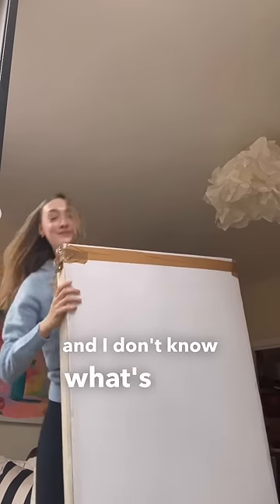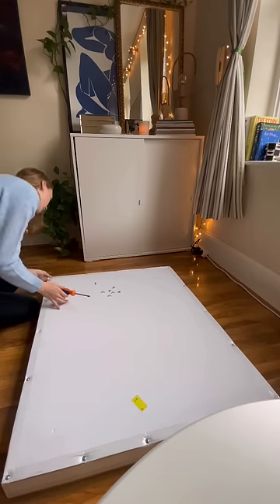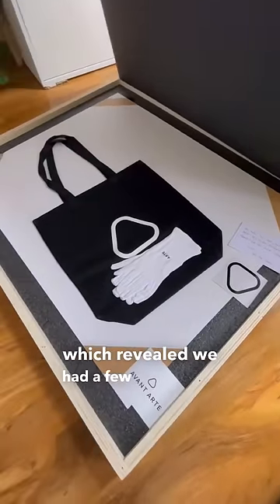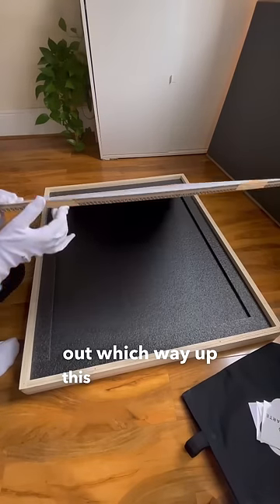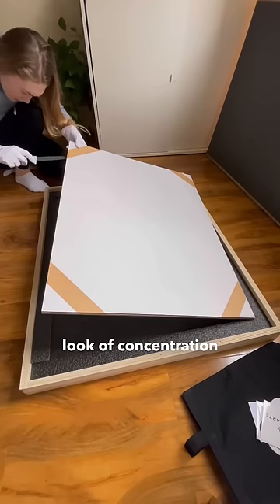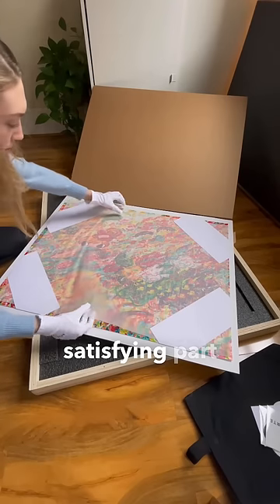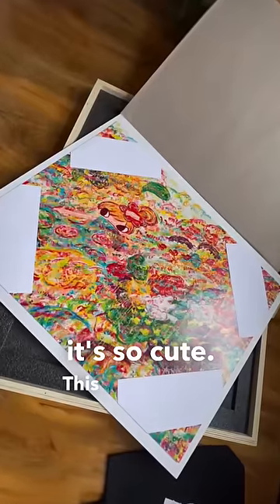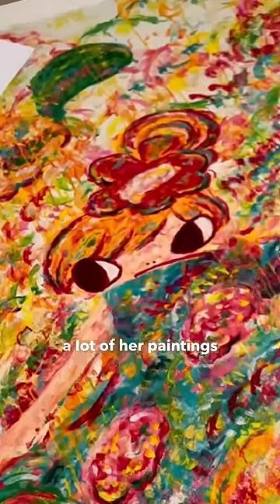What’s in the box?